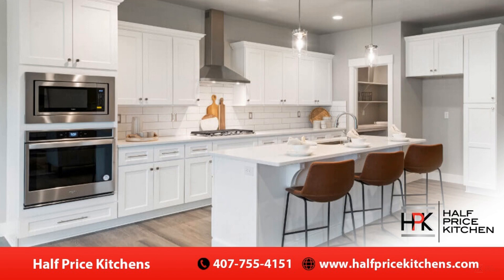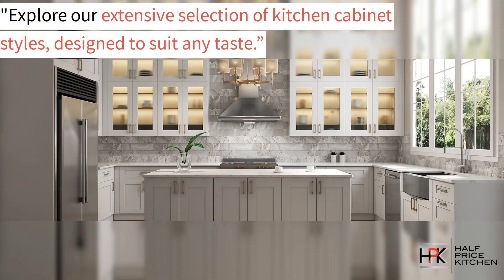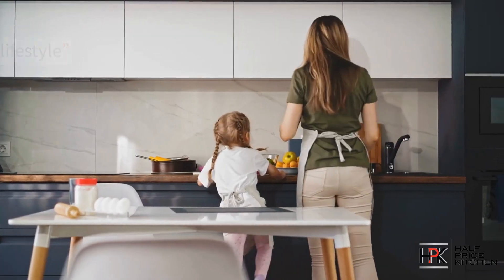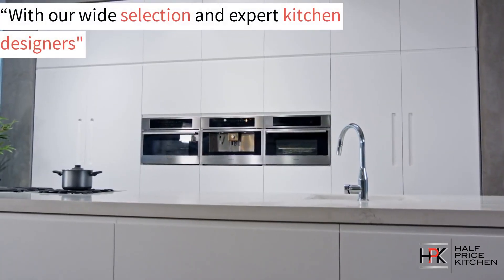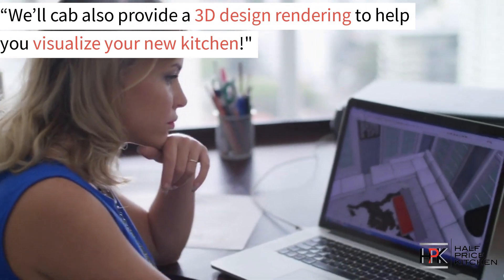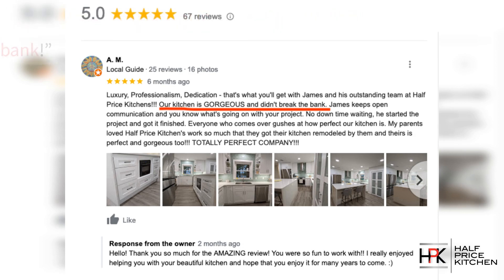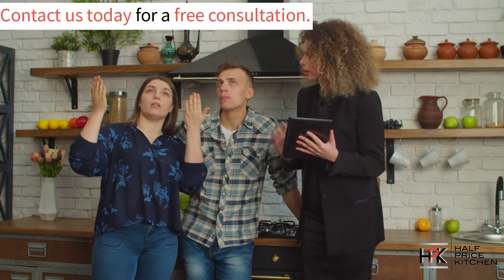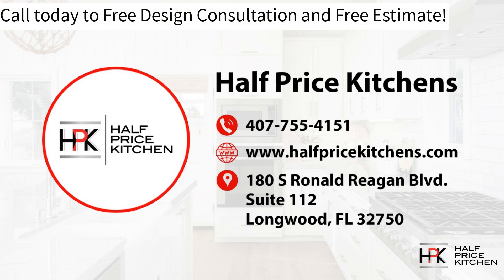Kitchen Cabinets New Smyma Beach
Looking for the perfect kitchen cabinets in your New Smyma Beach, Florida home? Join us in this video to explore Half Price Kitchens' wide range of quality wood cabinets and stylish countertops, all available at affordable prices. Learn how we can help you design your dream kitchen today!

Half Price Kitchens specializes in providing designs, material and installation for Kitchen Remodels. Although we love everything Kitchens, we primarily focus on providing Quality Cabinets and Countertops at discounted prices. We use this channel to provide customers with design tips and information for your kitchen renovations.

Ready to start? Embrace the unbeatable value we offer for your New Smyma Beach, Florida home.